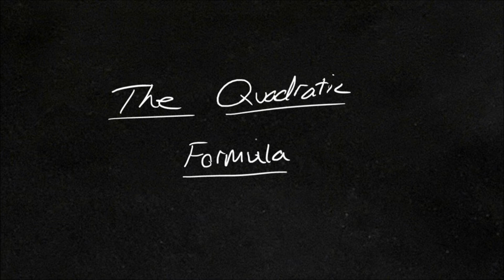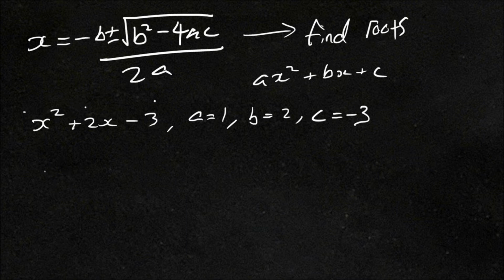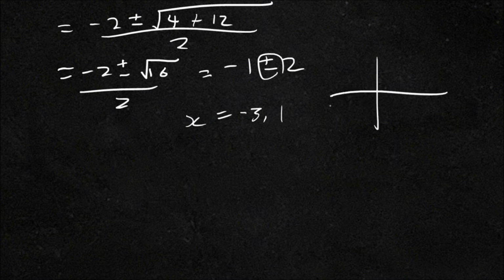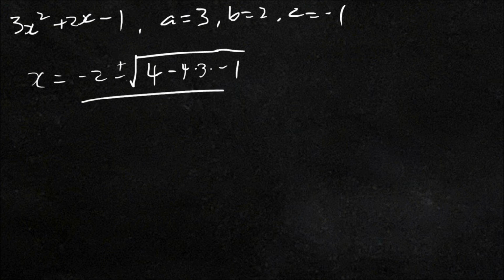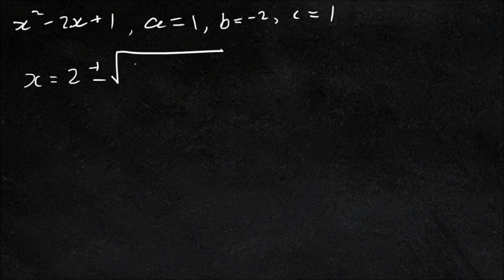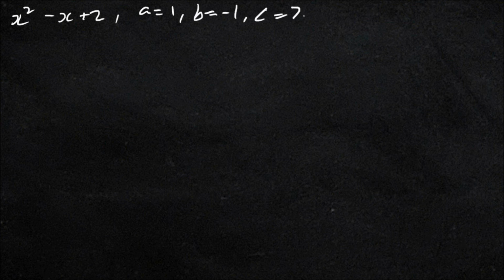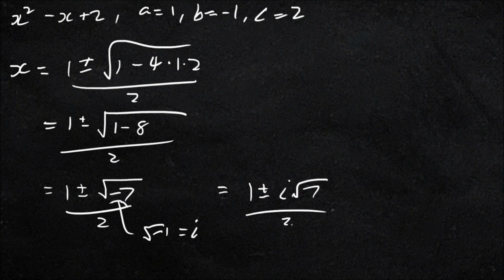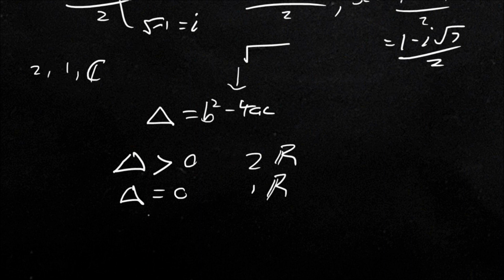Tutes Online - Quadratic Formula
A brief discussion of the quadratic formula, involving a few examples.